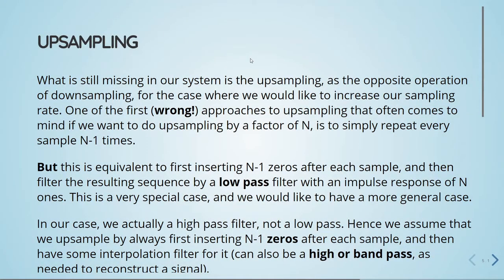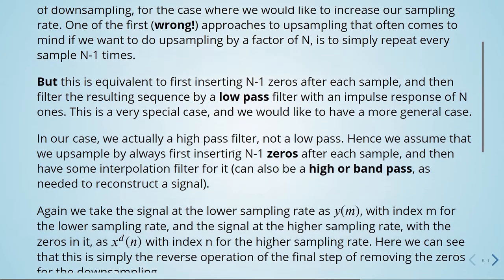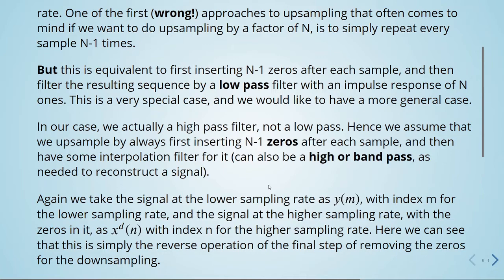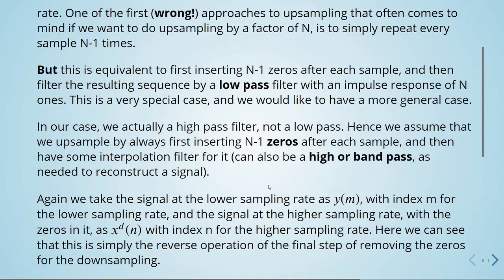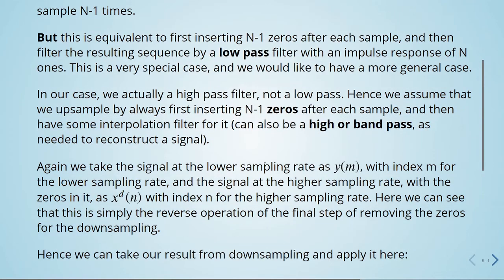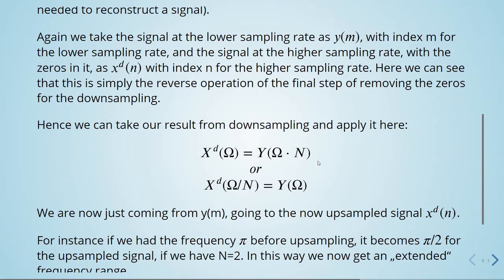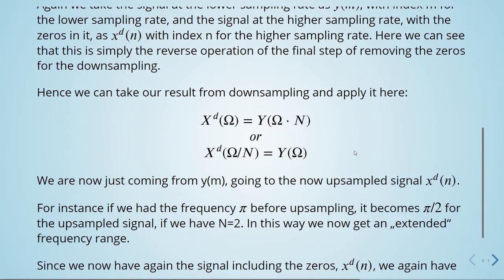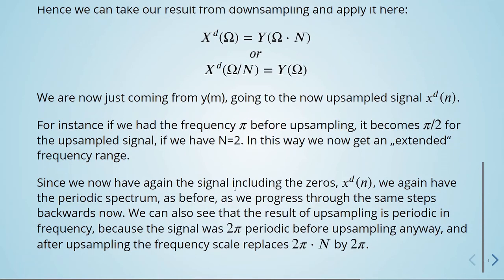ADSP - 06 Sampling - 11 Upsampling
Advanced Digital Signal Processing - 06 Sampling - 11 Upsampling